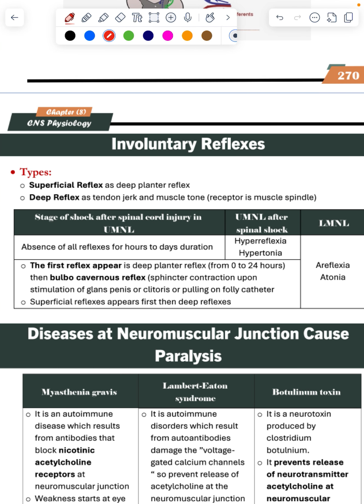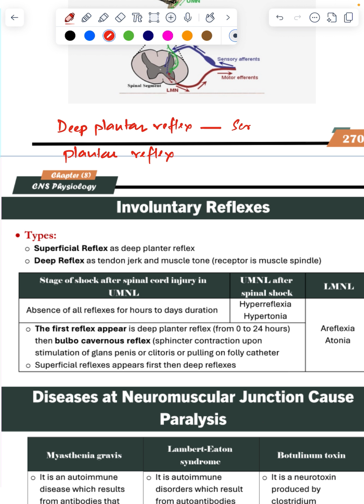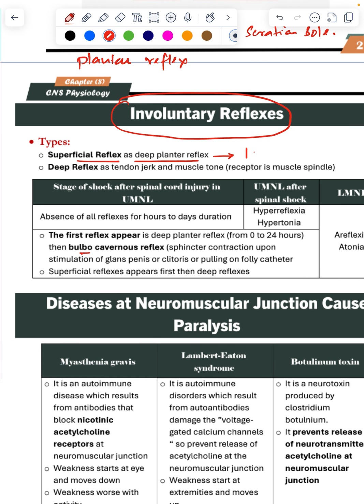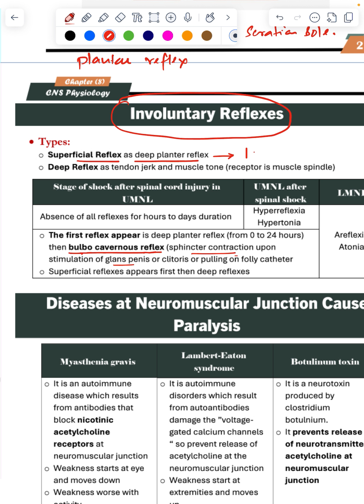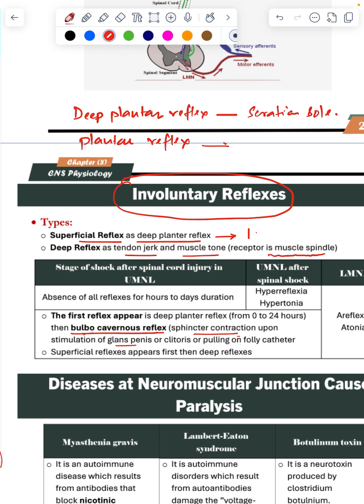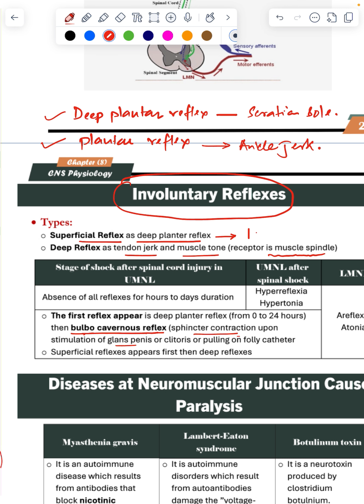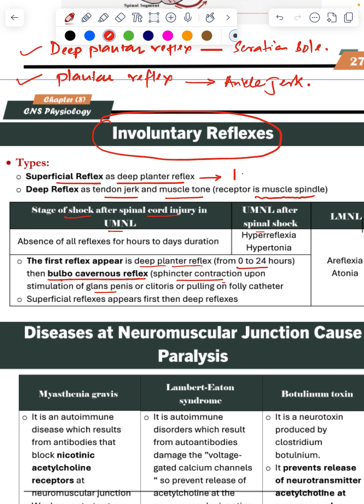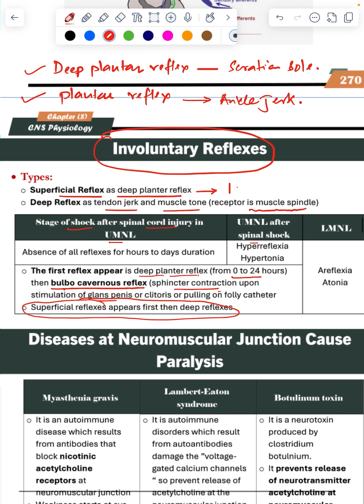Reflexes to return after spinal shock